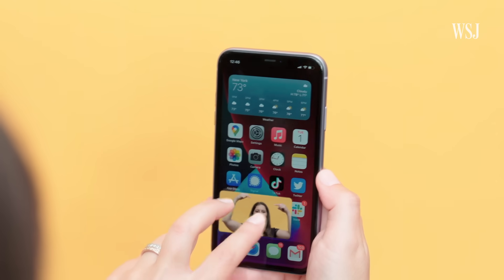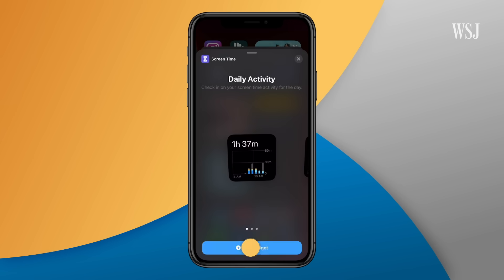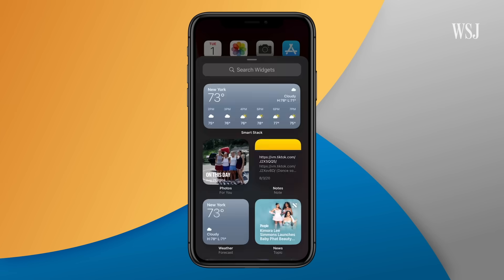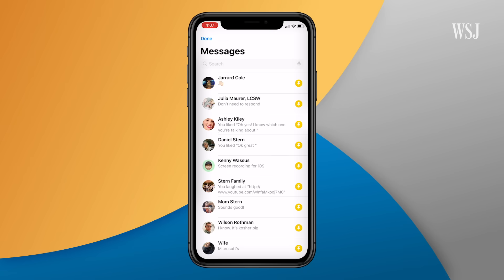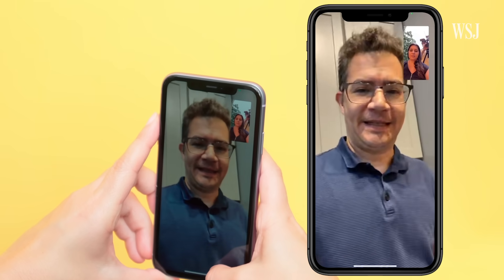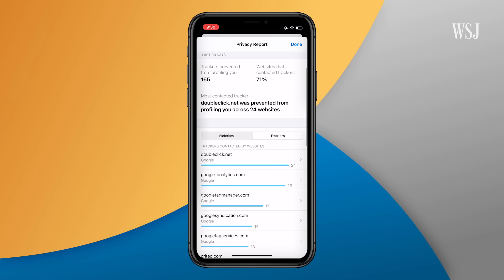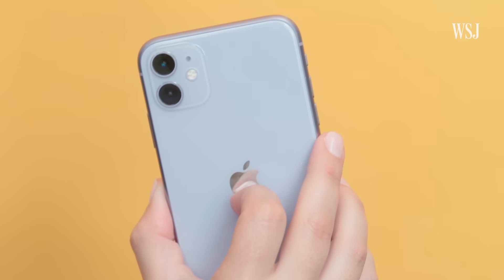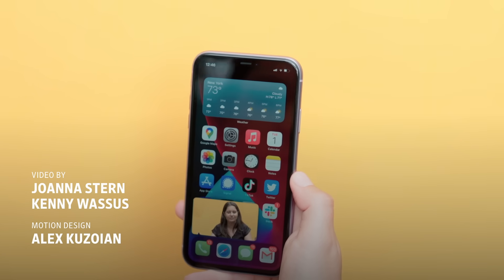iOS 14: 14 Tips for Apple’s New iPhone Operating System | WSJ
Apple’s iOS 14 is full of new features that can make your iPhone more productive—if you can find them. WSJ’s Joanna Stern shows you how to use the new widgets, app library, picture-in-picture mode and more. Photo illustration: Alex Kuzoian for The Wall Street Journal.

0:00 Introduction
0:30 Widgets
1:11 Widget Smart Stacks
1:49 App Library
2:21 Hide App Pages
2:46 Pinned Conversations
2:59 Threaded Replies
3:16 Emoji Search
3:30 Picture in Picture
4:12 Facetime Eye Contact
4:31 Safari Privacy Report
4:53 Approximate Location
5:18 Sleep Mode
5:43 Back Tap
6:12 Different Defaults